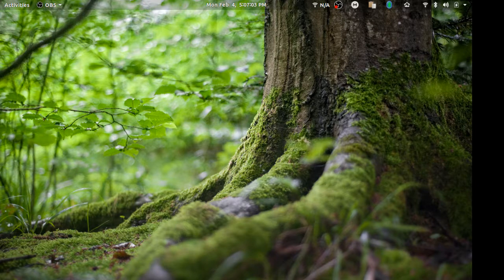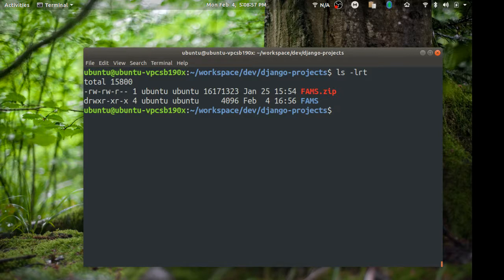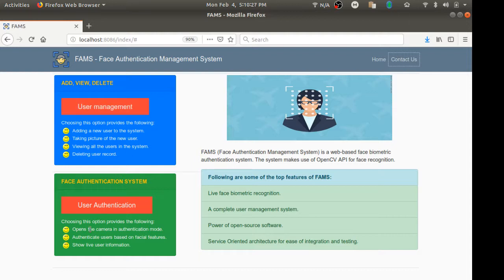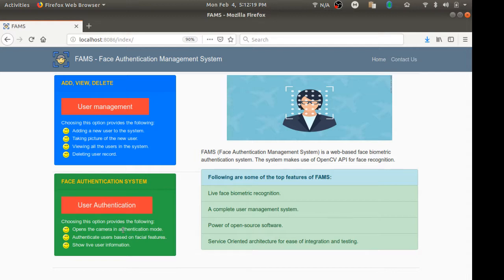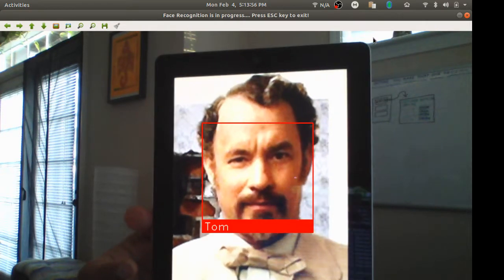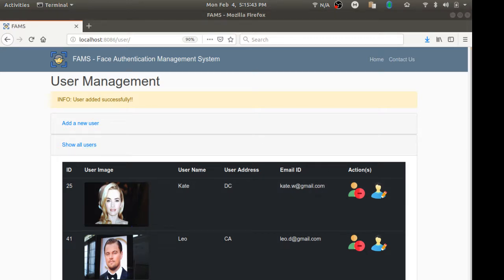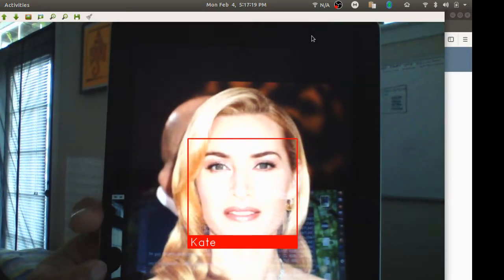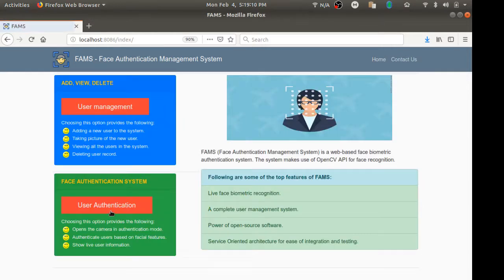FAMS-Face Authentication and Management System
FAMS (Face Authentication Management System) is a web-based face biometric authentication system. The system makes use of OpenCV API for face recognition.
Following are some of the top features of FAMS:
  Live face biometric recognition.
  A complete user management system.
  Power of open-source software.
  Service Oriented architecture for ease of integration and testing.